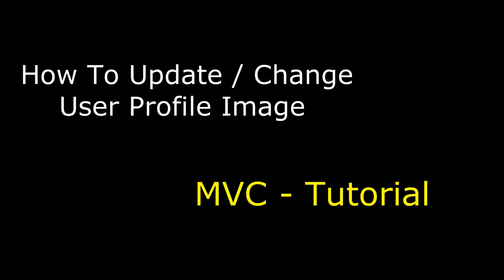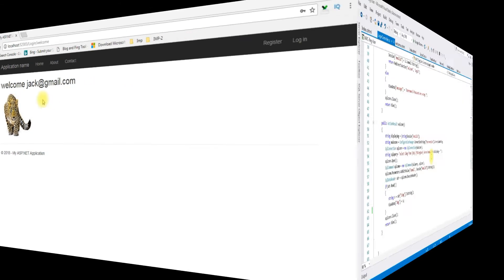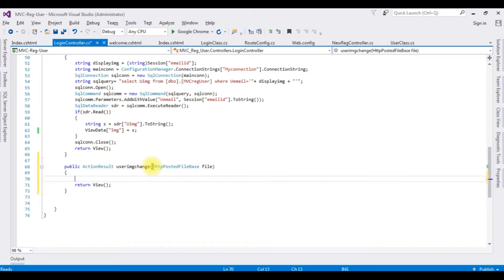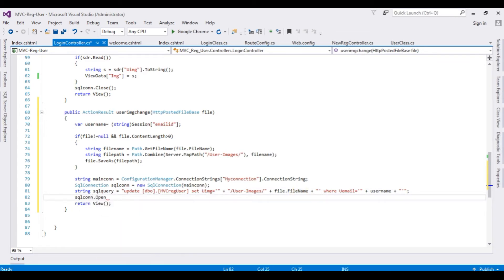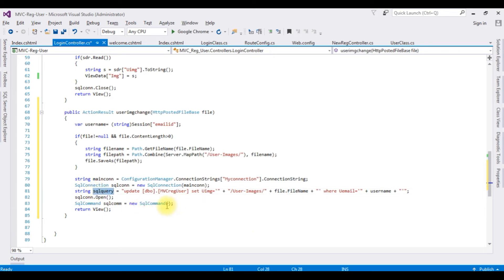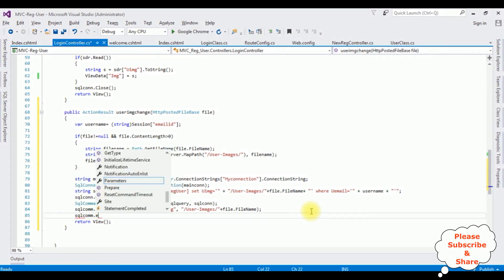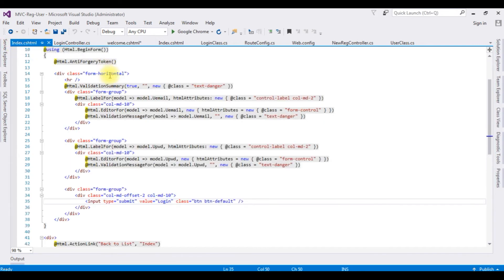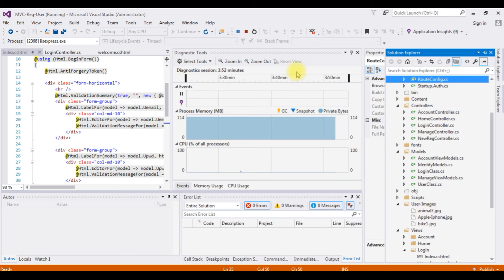mvc login page update change the user profile image asp.net c# 4.6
mvc user login profile image change update in the database and remove the old image from the folder asp.net c#